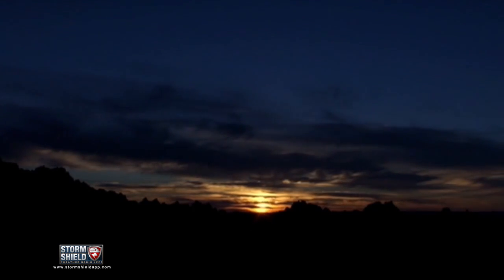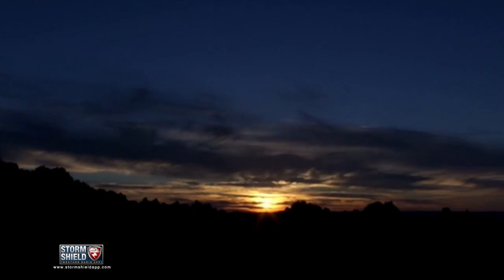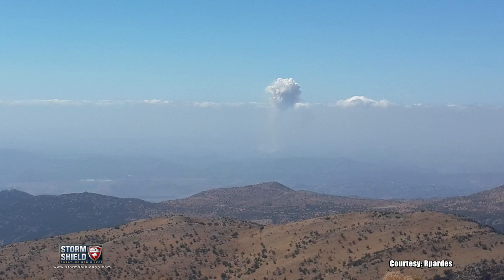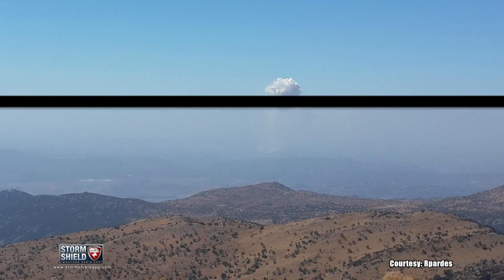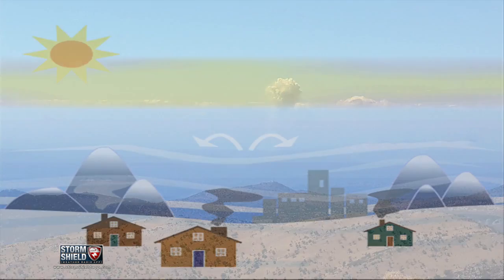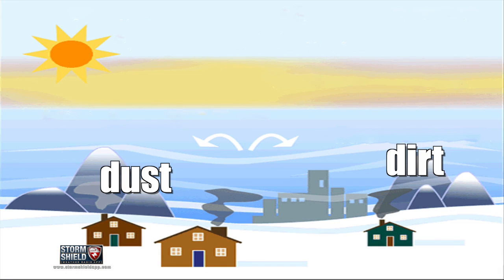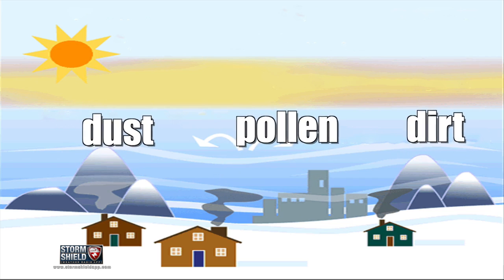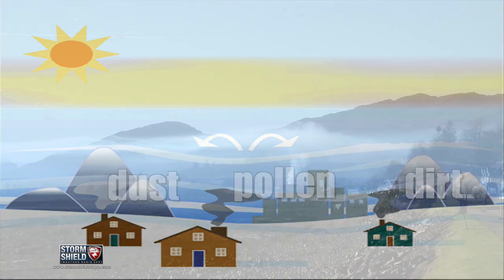What is an atmospheric inversion? | Weather Word of the Week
We all know what inverted means - upside down or reverse. But when there's an inversion in the atmosphere, does that mean the whole atmosphere flips upside down? Let's run through it for this week's weather word.

I'm meteorologist Jason Meyers, and an inversion in the atmosphere is an increase in temperature with height.

Normally, air cools down as it travels up - think of how cold it is on top of a snow-covered mountain compared to its base.

An inversion occurs when warmer air is trapping cooler air at the surface. It's usually associated with high pressure systems, and they're also more common in the mornings before the sun can heat things up.

When an inversion is in place, it does a couple of things.

It can prevent thunderstorms from forming by preventing convection.

It also traps pollutants like dust, dirt, and pollen in the lower levels of the atmosphere, because air at the surface can't rise up and mix with the air higher up.

Sometimes, when we get a number of these days in a row, Ozone action days are issued, and it can be unhealthy to go outside.

Let me know what word you'd like to learn about next.